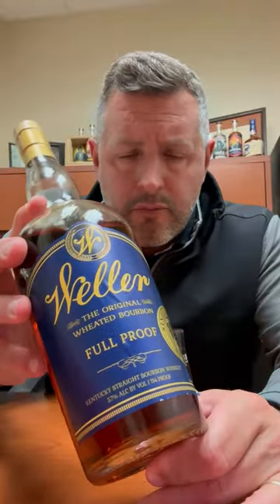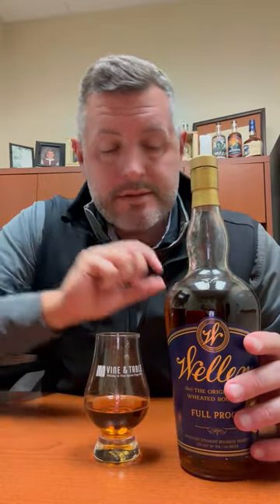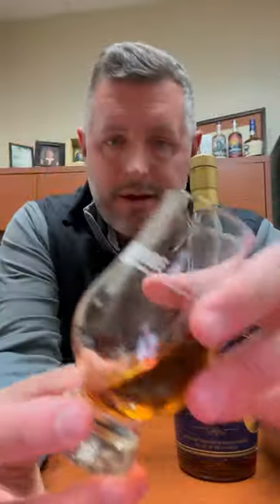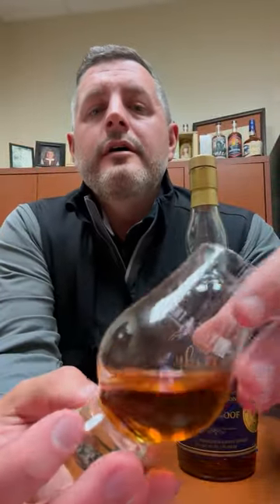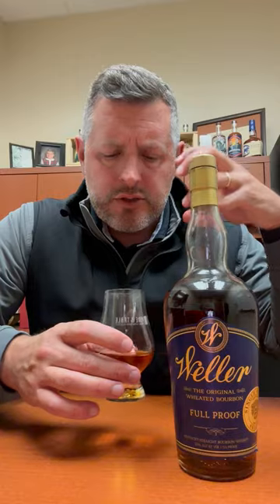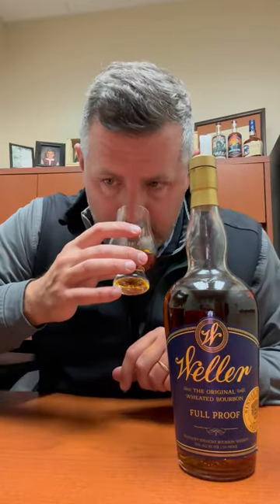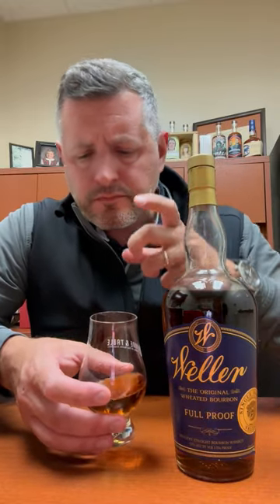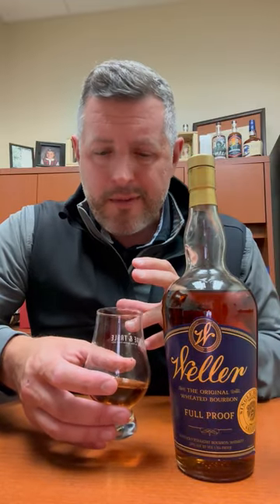Weller Full Proof 2023 Bourbon World Single Barrel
Usually I have found the Weller Full Proofs too hot for my personal taste, but still overall better than the average. Well, that's NOT the case this year. This has the depth of flavor of a Weller Antique AND the drinkability as well at 114 proof. Dark color, nutty with orange and chocolate on the nose. On the palate, soft fruit, big rolling spice from from front to back. Depth of fig, raisin, and plum, leather an an almost cognac rancio in terms of length.